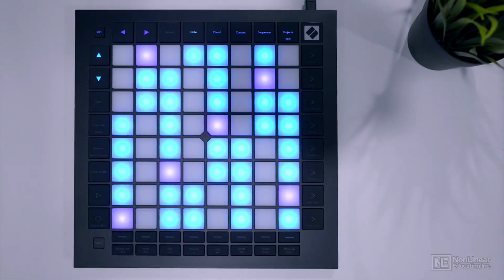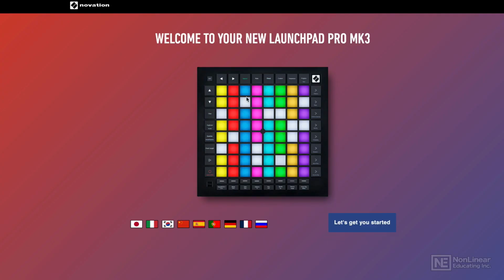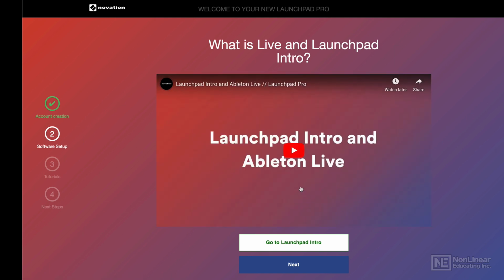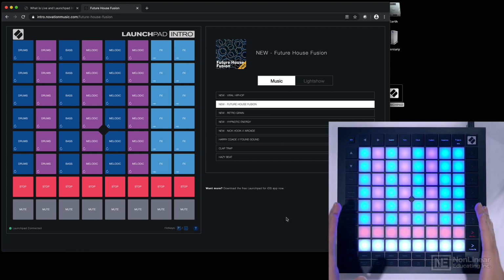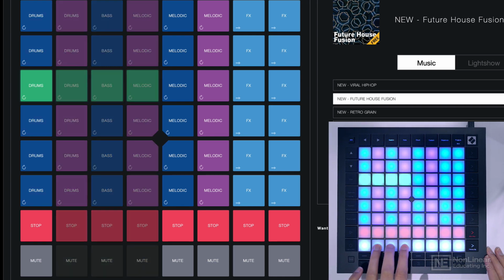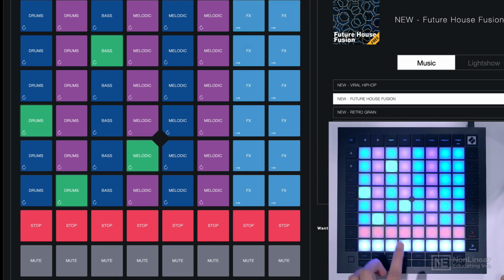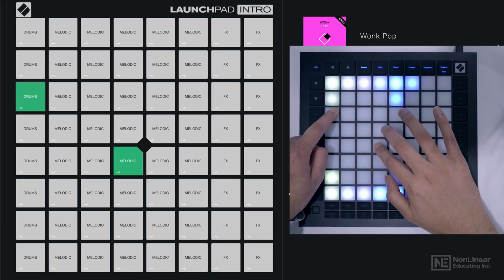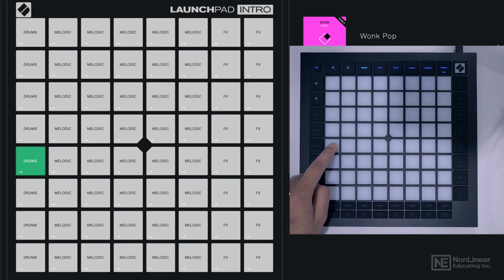Launchpad Pro 101: Launchpad Pro: The Video Manual - 3. Getting Started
Launchpad Pro 101: Launchpad Pro: The Video Manual by Rishabh Rajan
Video 3 of 24 for Launchpad Pro 101: Launchpad Pro: The Video Manual

The Launchpad has been around for over 10 years and it's one of the most popular hardware controller for Ableton Live. The new Launchpad Pro MK3 now introduces many new features, including a four-track internal sequencer that can be used to work standalone with external hardware synths. In this 24-tutorial course, artist and producer Rishabh Rajan explains and explores every feature of this amazing controller.

First, you get a quick overview of the layout of the controller. You learn how to get started quickly, how to configure the device and set it up with Ableton Live. You learn to read the illuminated grid and how to start making music with the pads.

Rishabh shares various tips to help you get the most out of your Launchpad. You discover launch quantization, the different launch modes and how to record automation. All the different features of the Launchpad are explained in detail... including scales, chords mode, and the intricate step sequencer, and more!

So sit and back and enjoy this course. Become a Launchpad Pro master with this expertly crafted course by artist and producer, Rishabh Rajan!